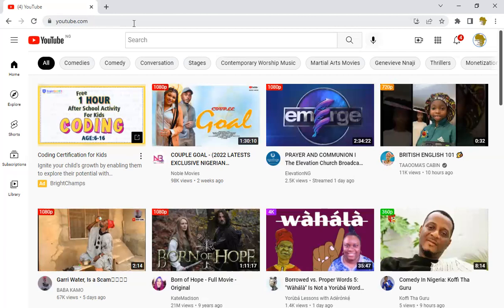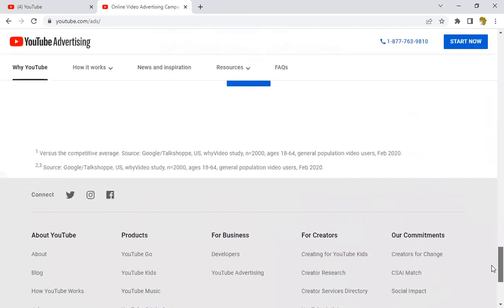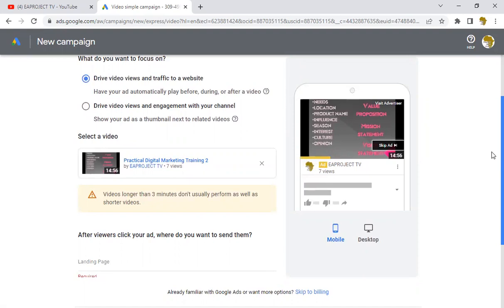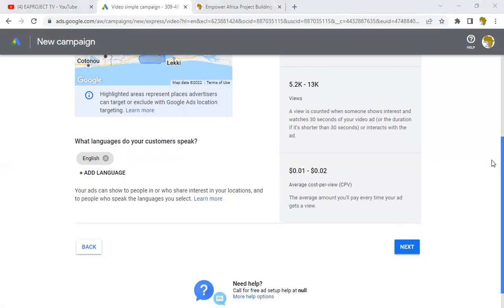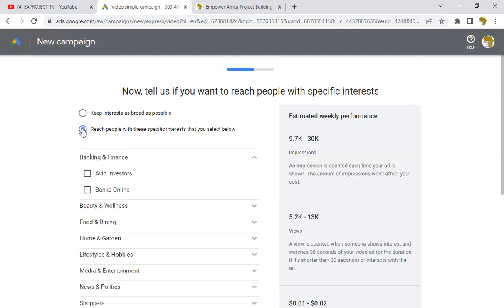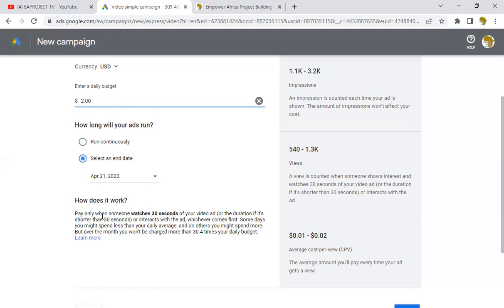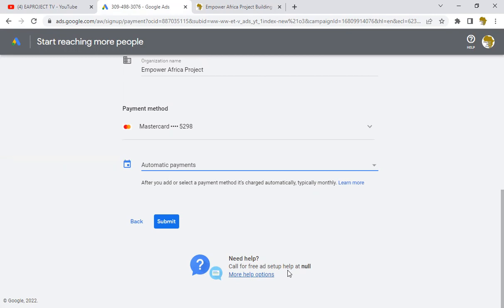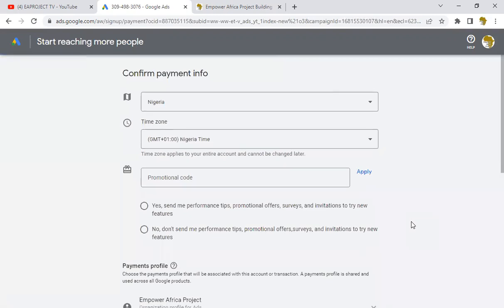YouTube Ads Training